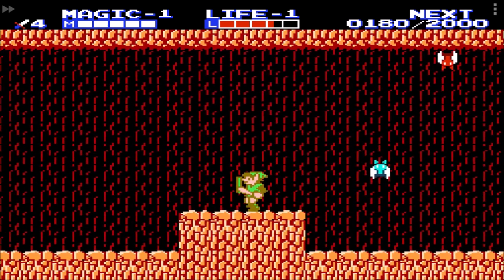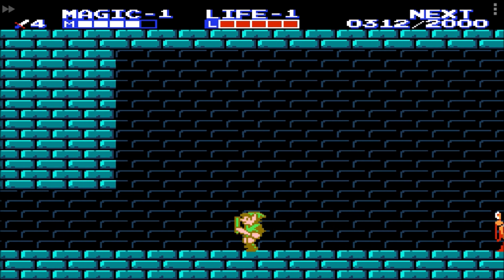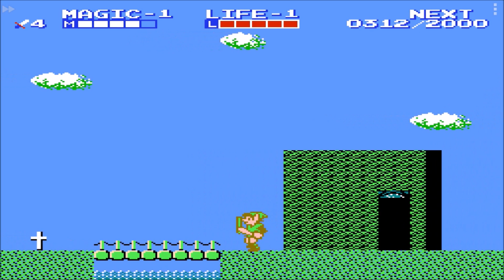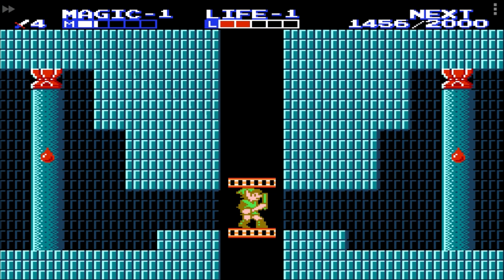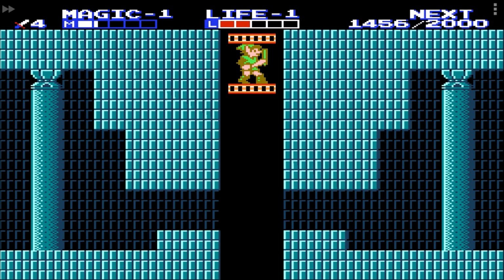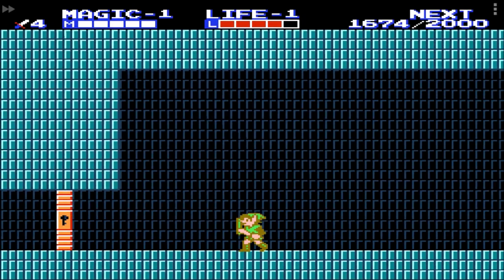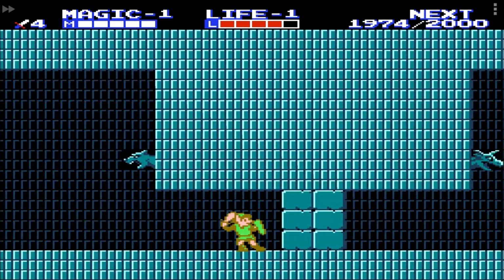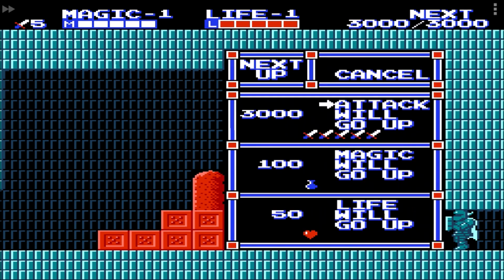Life & Magic at Level 1 - Zelda II: Adventure of Link - NES Guide - Part 2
In-depth walkthrough guide on how to beat Zelda II: The Adventure of Link on NES, without leveling up Life and Magic. Zelda 2 is regarded as a very difficult NES game, so what if you make it even harder on yourself? No upgrades other than heart and magic containers. In this playthrough I show you how to survive this challenge by reviewing the mechanics and providing you with tips and strategies for all palaces, getting the hammer, defeating enemies and bosses. Not a speedrun of course. OST.